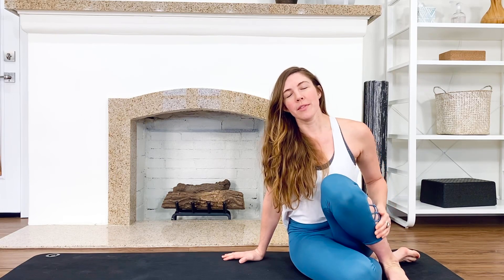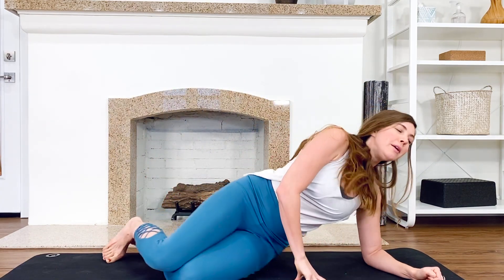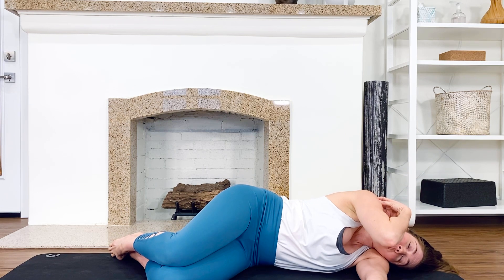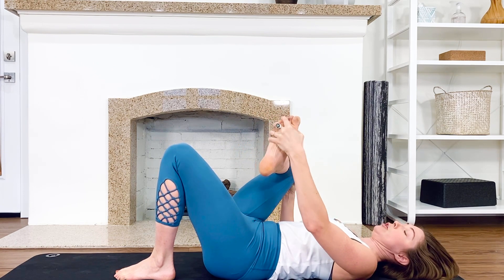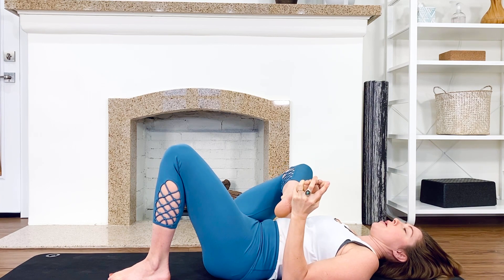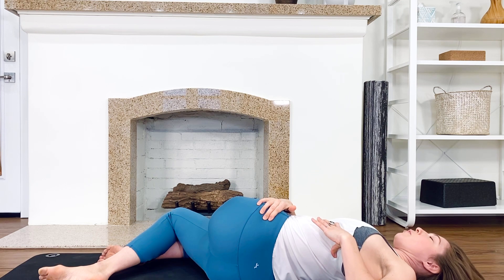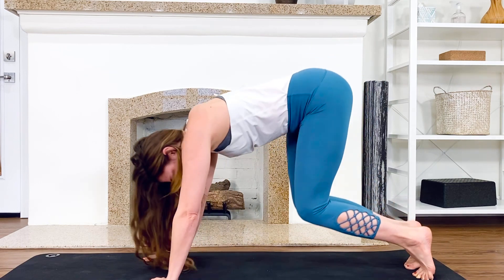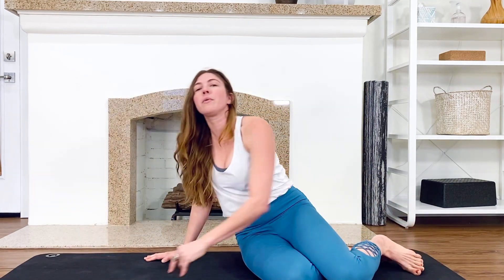Pilates stretches for back pain! | Torso & spine stretches to improve posture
Motion is lotion! Follow along in this quick Pilates stretching flow to stretch your spine and fascia of your torso. You’ve done cat-cow, updog, and downdog a thousand times, but why? Well, very simply, to lubricate and move the fascia and joints of your entire torso and body. You’ll get to add in twisting stretches as well as spiral into your hip joint to free up fascia from your feet to your hands. As always, go easy on your range of motion and take time to listen to your body.

Remember: You don’t have to do it all just because it’s a new year. In fact, you’ll be more successful with your new year's resolutions and fitness goals if you pace yourself and use some days just for stretches like these.

❃ Our online membership includes:
- 4 Weekly Live Classes
- On-demand library
- private Facebook group for Q&A with our teachers

Kaira Studios is a Pilates membership studio that offers virtual live and on-demand classes, teacher trainings, and rents studio space to movement professionals.

Kaira empowers women to take the lead in their lives and their health, starting with a regular, mindful movement practice and supportive online community.